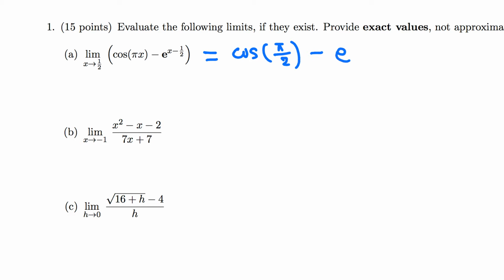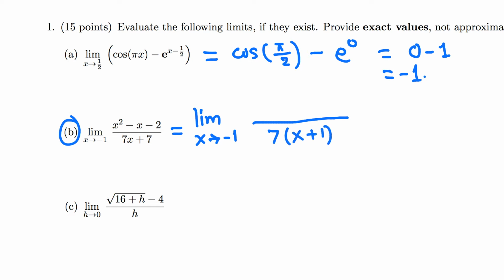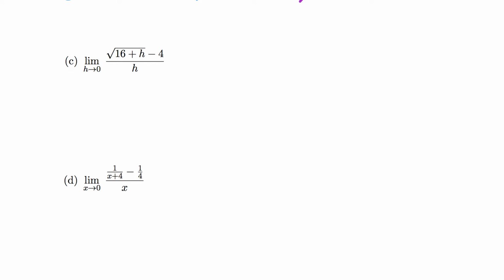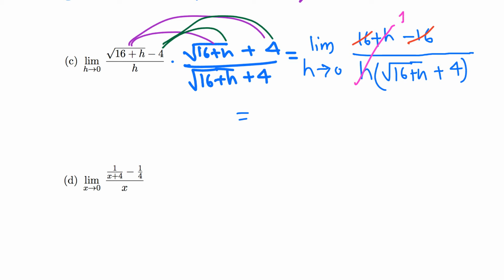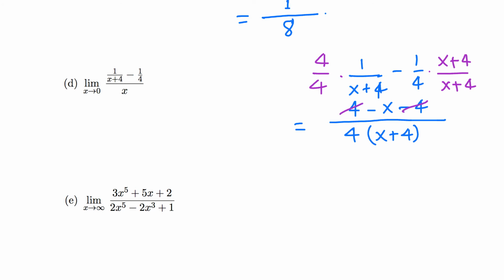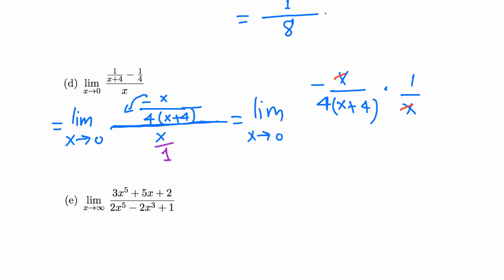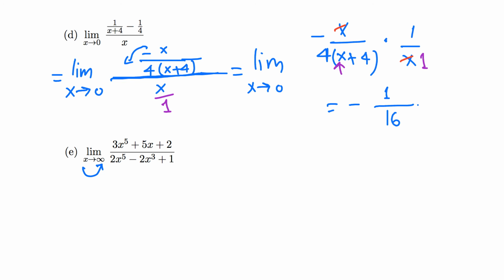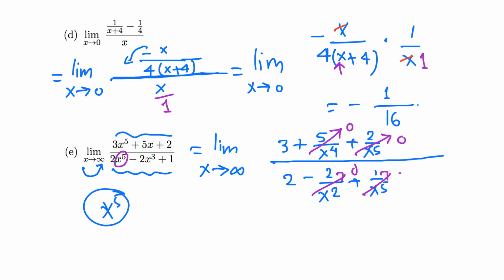Calc I: Evaluating limits (5 examples)